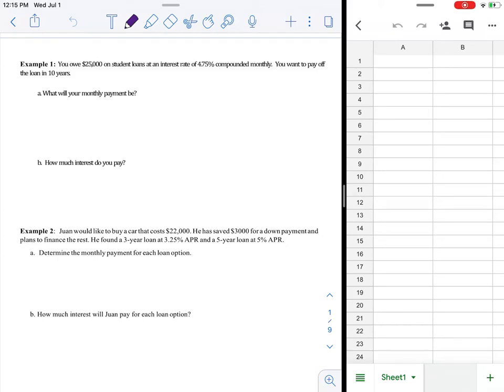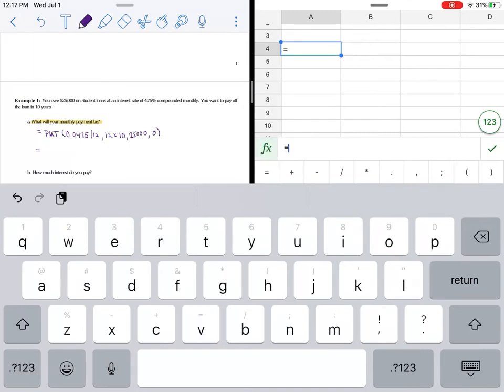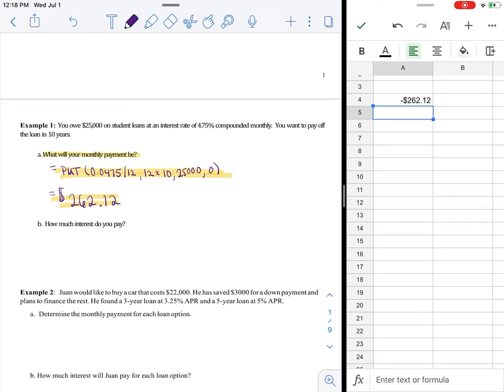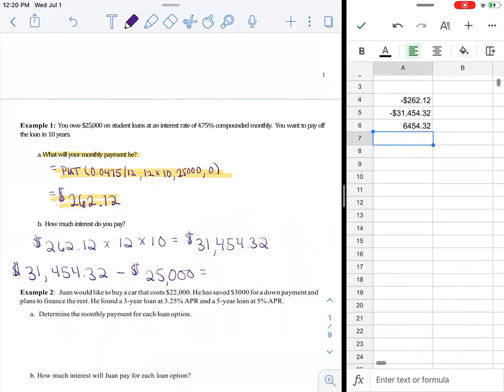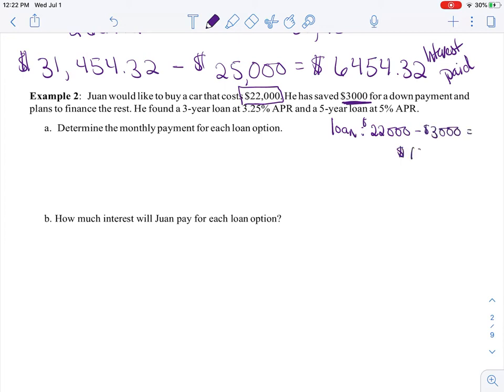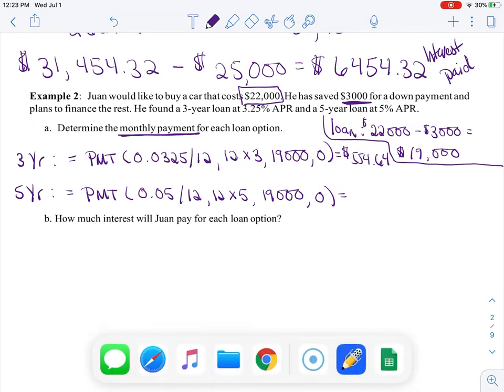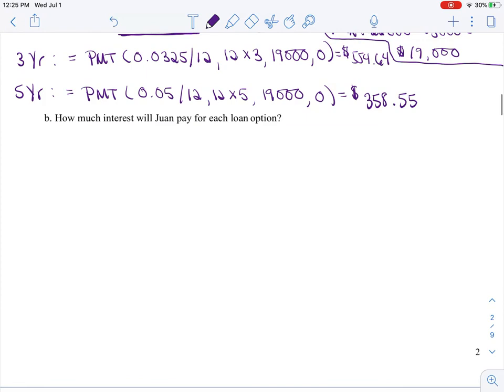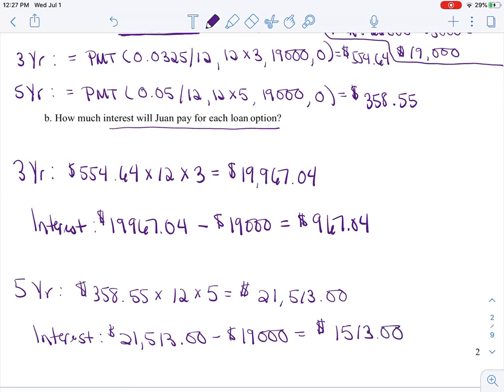2.4 Example 1 & 2